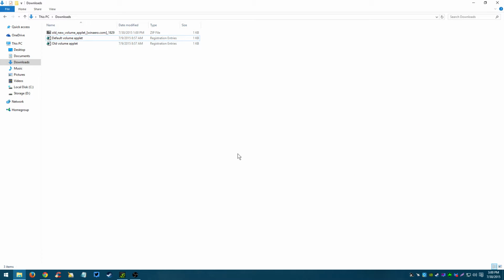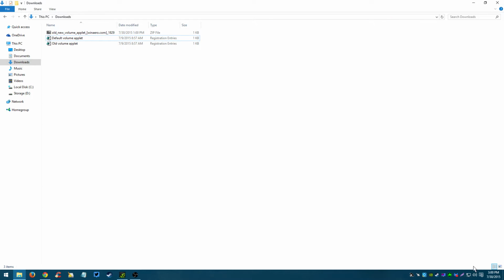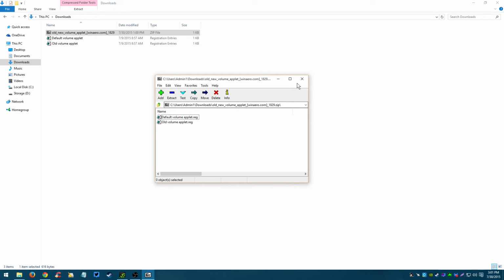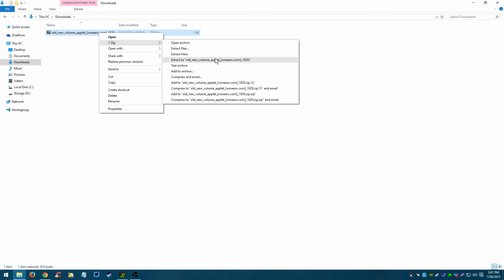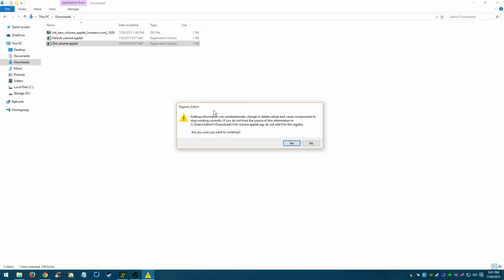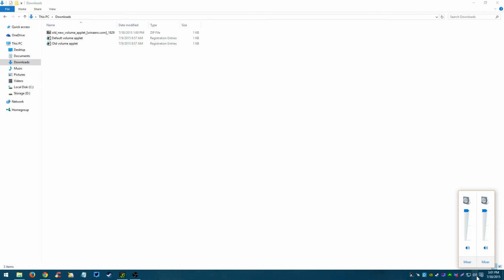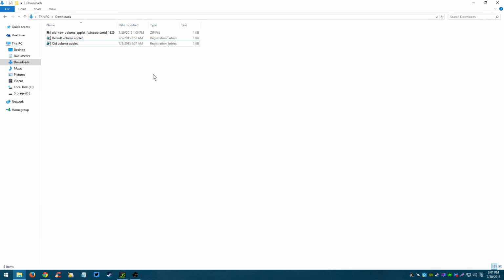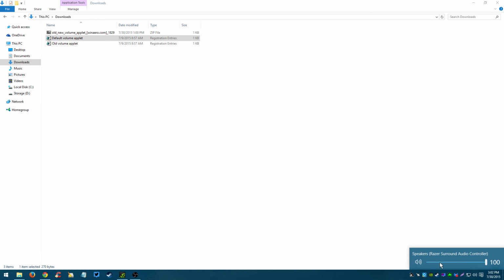How to enable the old Volume control in Windows 10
I will show you how to change the look of the Volume control sliders in Windows 10 back to the old Windows style.